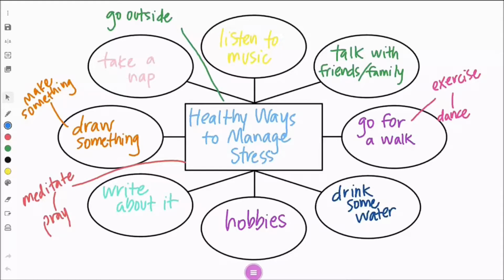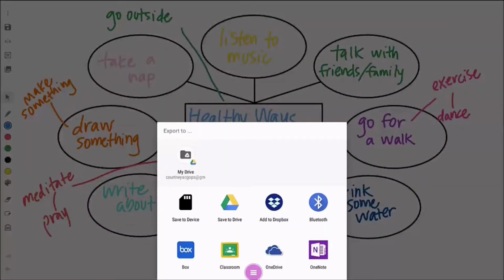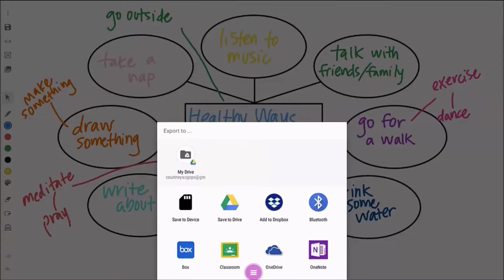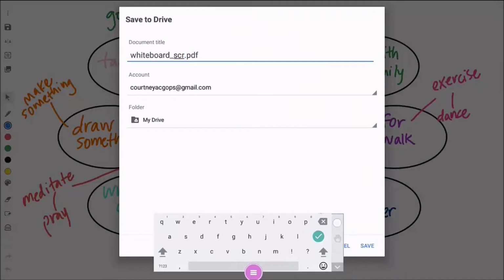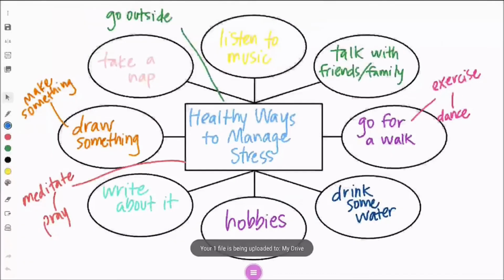Promethean Whiteboard App: Exporting to PDF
Learn how to export your whiteboard canvas to PDF.